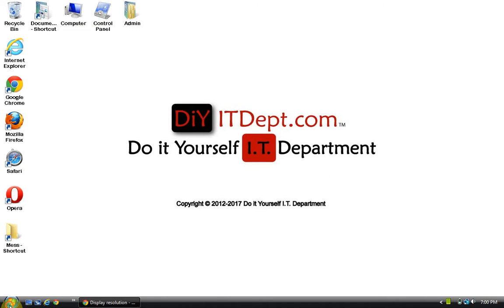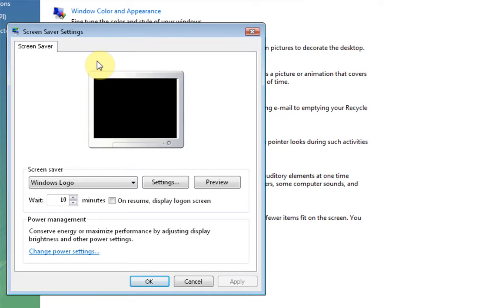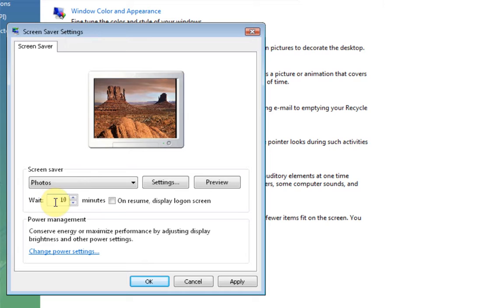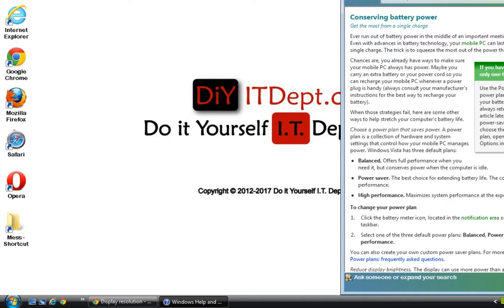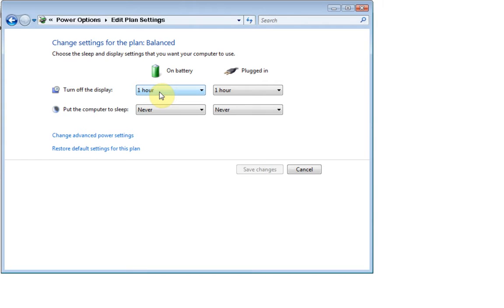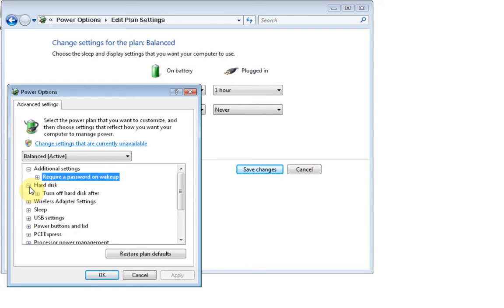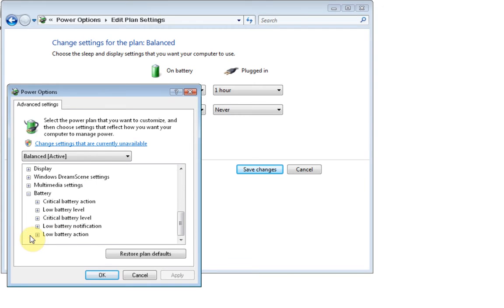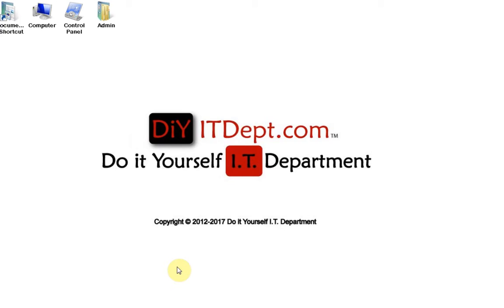Energy and Screen Savers on Your Computer (PC) Windows 10, 8, and 7 Session 5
Support and Resources:

It is crucial for you to know how your PC uses power.  By changing the power and screen saver settings of your PC you can lengthen the lifespan of your computer and monitor.  Every PC is different so you will have to play around with the settings to figure out what is the best setup for you.  Keep in mind some settings may make your PC act sluggish or slow to wake up as it is trying to conserve power.

Support Links:

Power Management

Windows 10

Windows 8

Windows 7